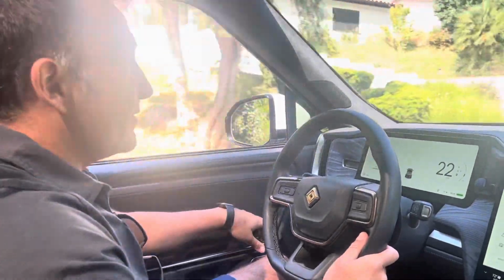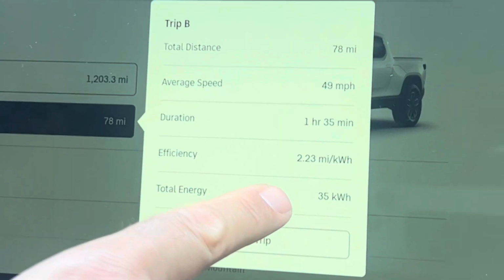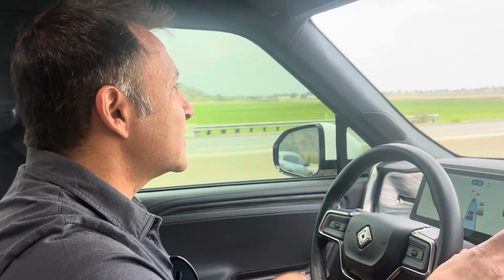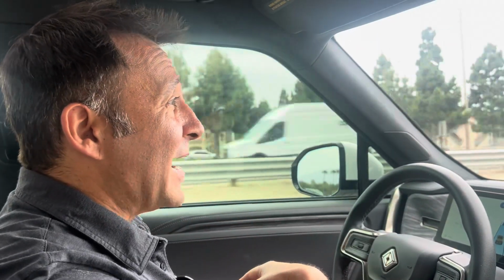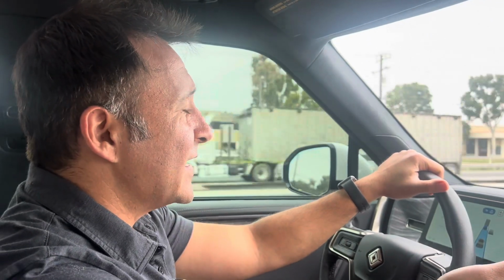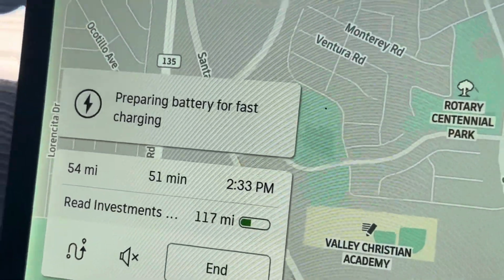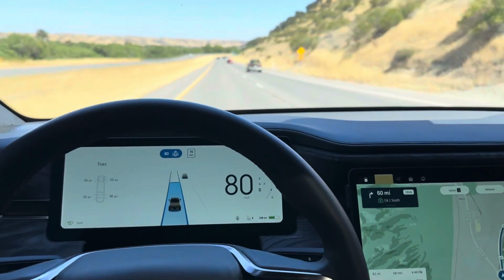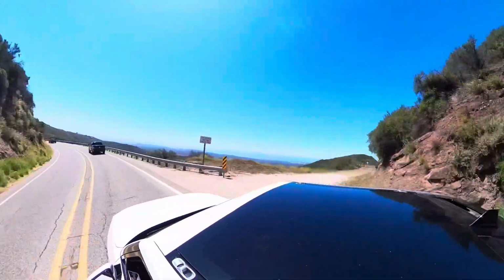RIVIAN R1T 18 month 10k Mile review and Long Road trip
An incredible family vacation / road trip in our R1T up and down California and our impressions of the truck and ownership experience over the past 18 months.